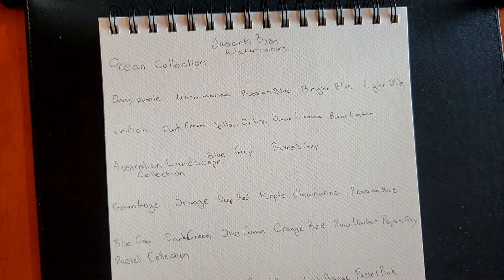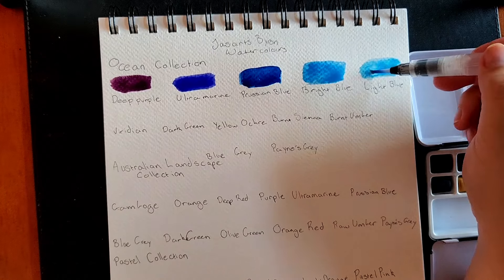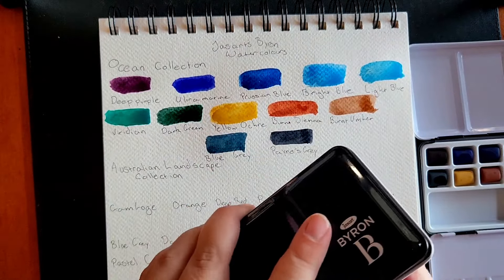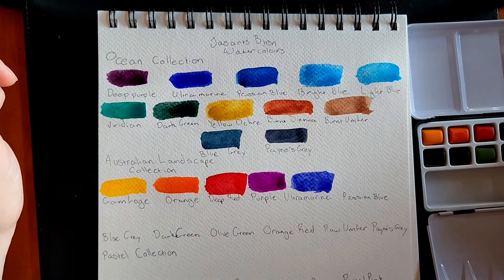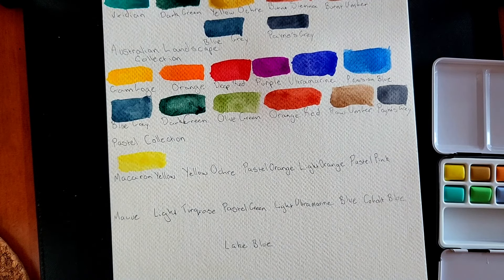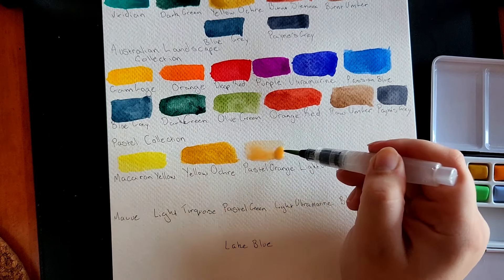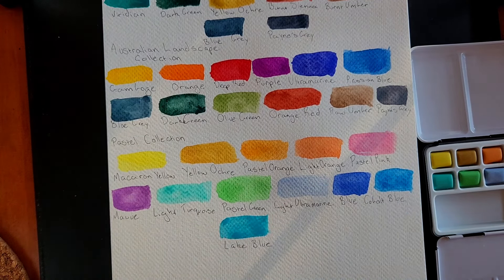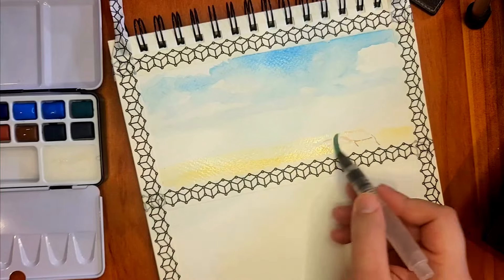Jasart Byron Watercolour Metal Pocket Sets